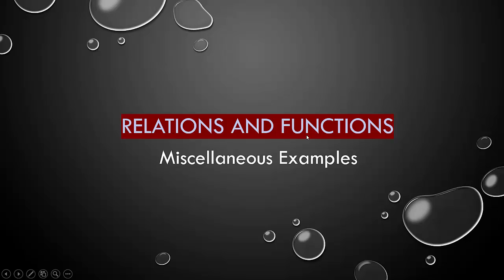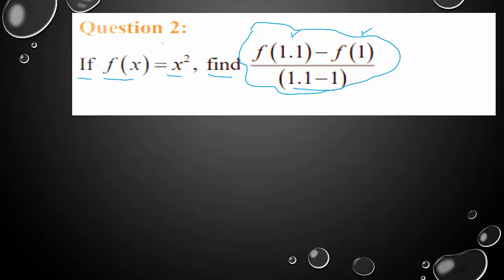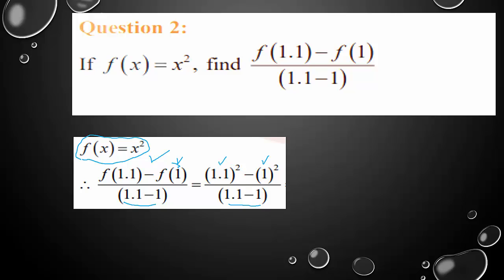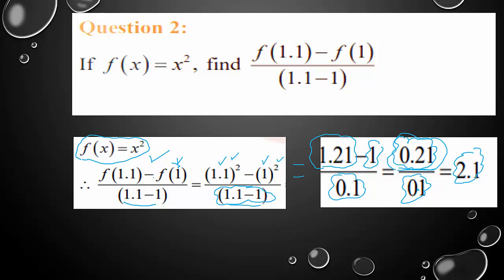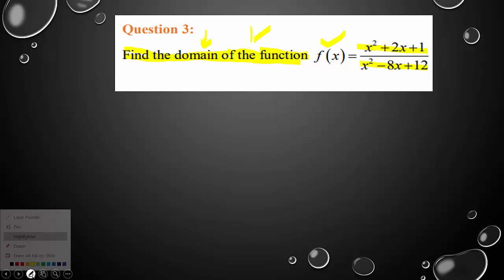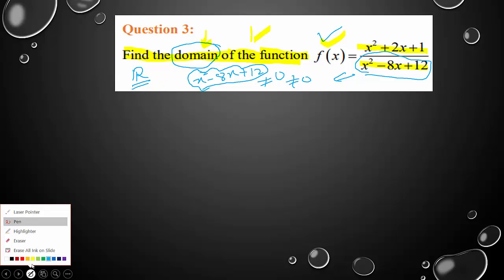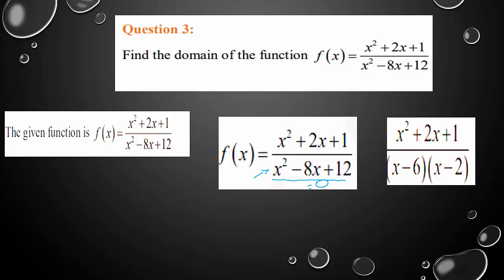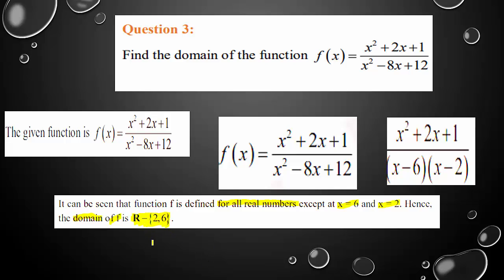Relations and functions class 11 part 13